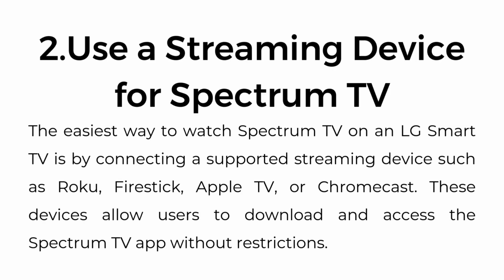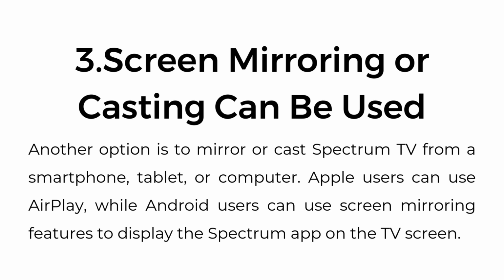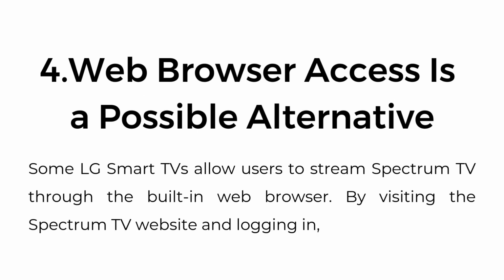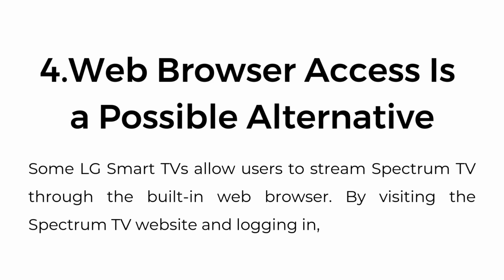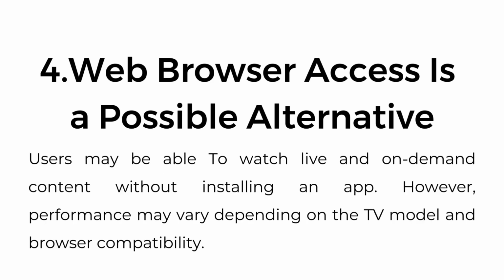Does LG TV Have Spectrum App?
In this video, we explore how to watch Spectrum TV on LG Smart TVs, even though there is no dedicated Spectrum app available for download from the LG content store.

00:00 Introduction
00:27 1. Spectrum TV App Is Not Available on LG Content Store
00:41 2. Use a Streaming Device for Spectrum TV
00:59 3. Screen Mirroring or Casting Can Be Used
01:14 4. Web Browser Access Is a Possible Alternative
01:35 5. A Spectrum Subscription Is Required